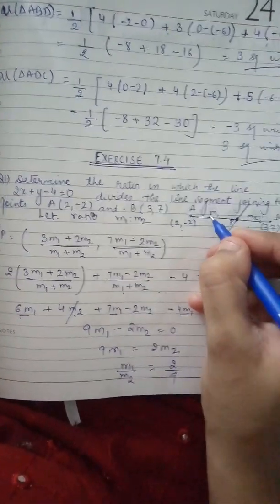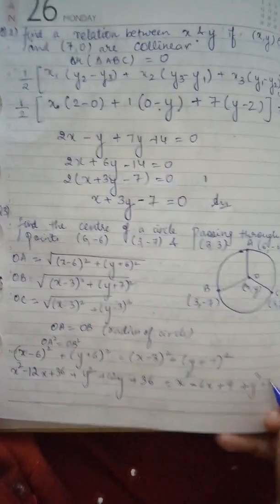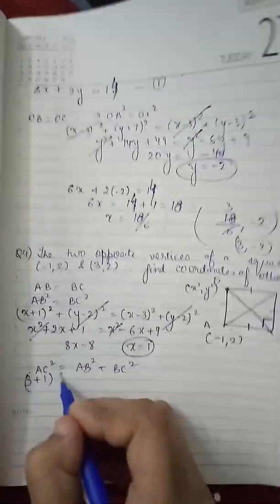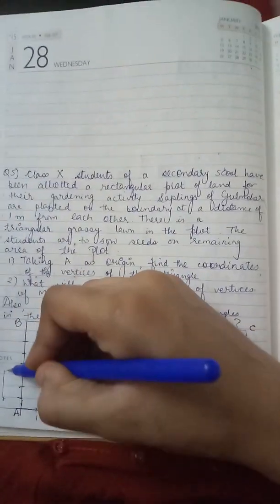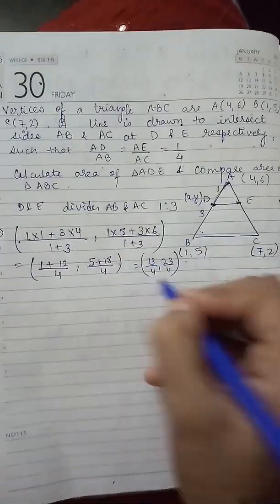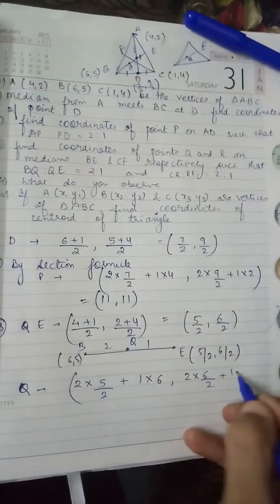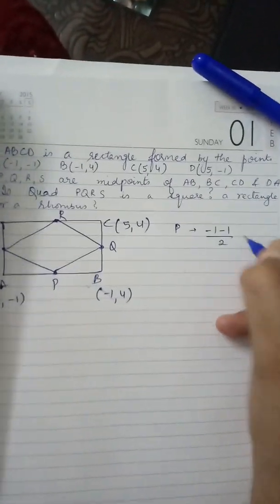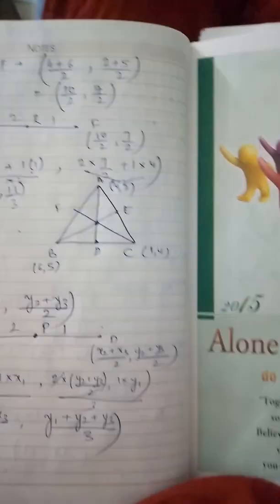Coordinate Geometry[Chapter 7] | Class 10 | Part 8